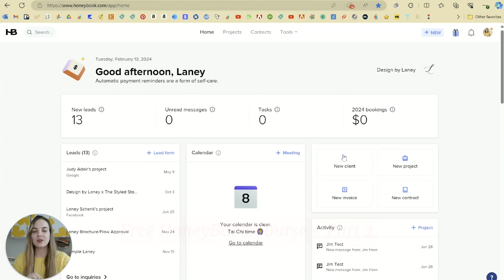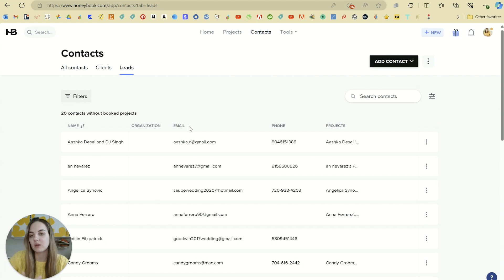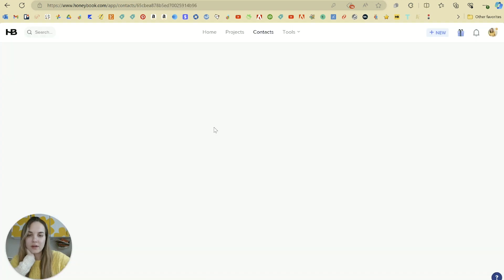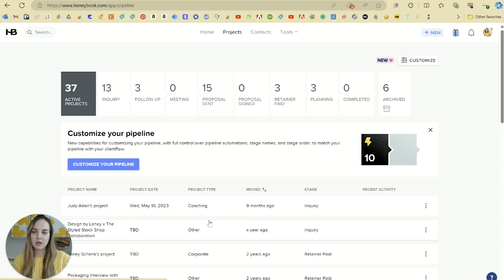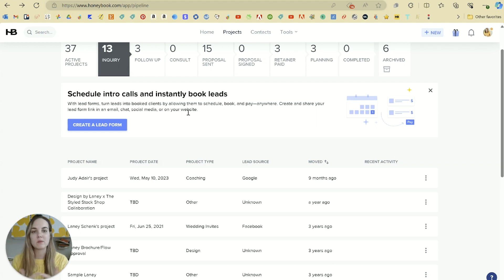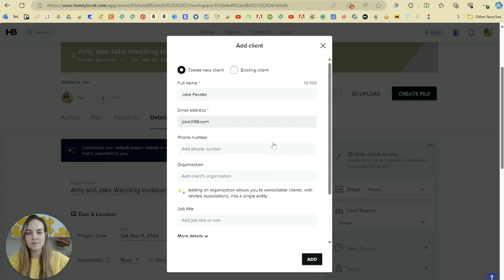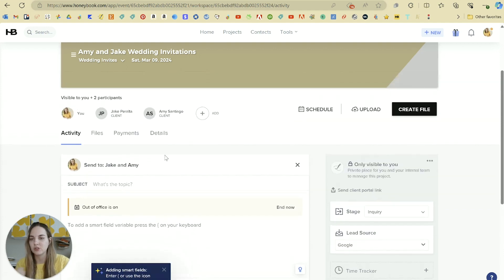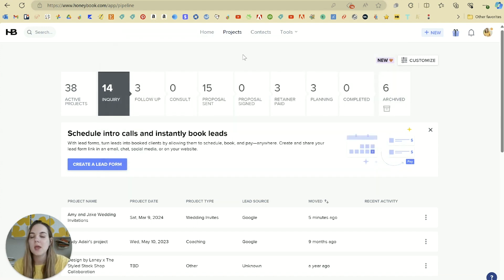How to Use Honeybook | Projects and Contacts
Welcome to Video 2 of the FREE HoneyBook course from Design by Laney! You can sign up to get this 13-part series delivered to your inbox

Each video will eventually be added to this Playlist so check back to rewatch as many times as you need!

Projects and Contacts are the building blocks of HoneyBook. This will be all of your client info, and we’ll talk about how to get them into HoneyBook. I especially love that you can input client info from another source if needed!

Don't have HoneyBook? You can watch the entire course without signing up to see if it's a good fit, or use my link for a 7-day trial plus 35-50% off the current membership price!!

Unsure if HoneyBook is the best option? Watch this video where I compare HoneyBook and Dubsado!

You can also sign up for the FREE Dubsado Course